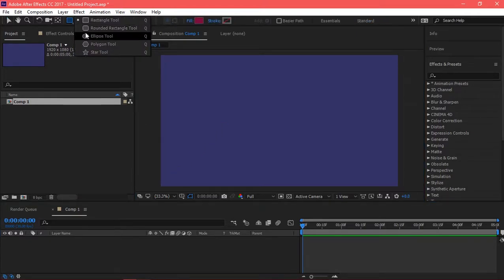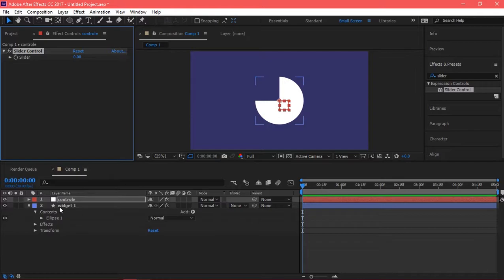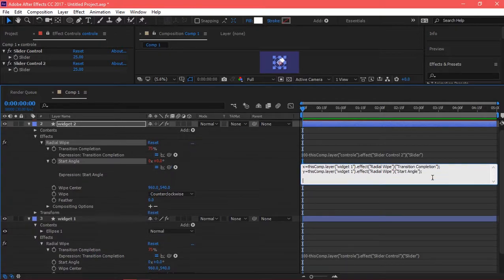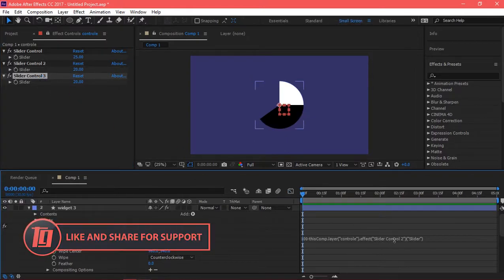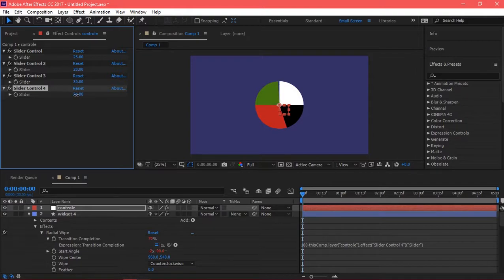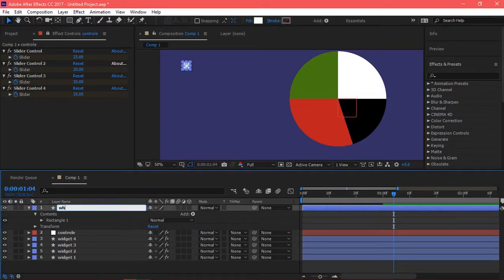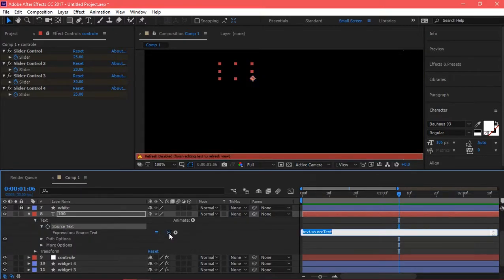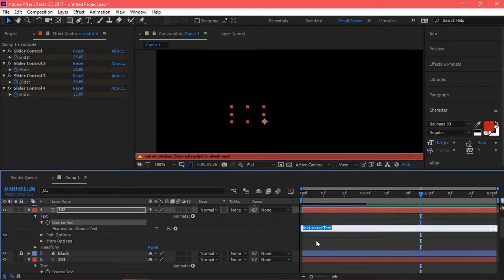Create Pie chart controlled by Expressions with After Effects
Hi and welcome to TutoGuru!

In this video we will learn how to create a quick and advanced pie charts with expressions control for your info-graphics